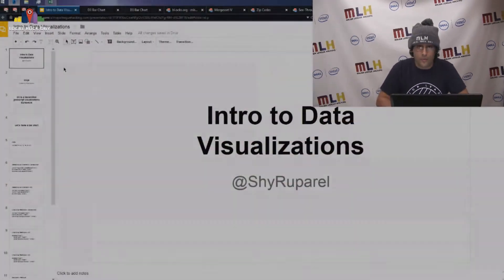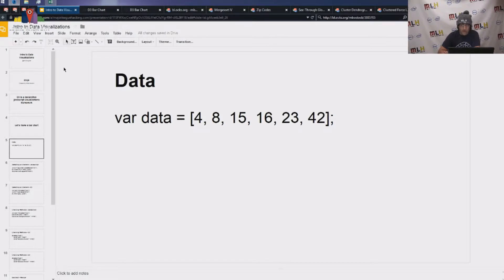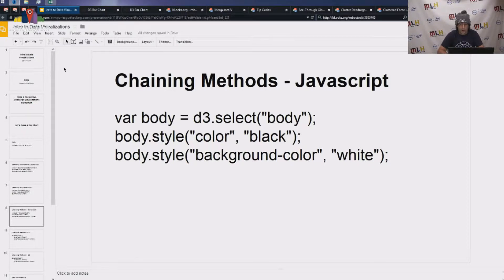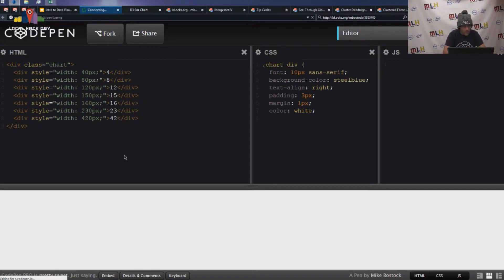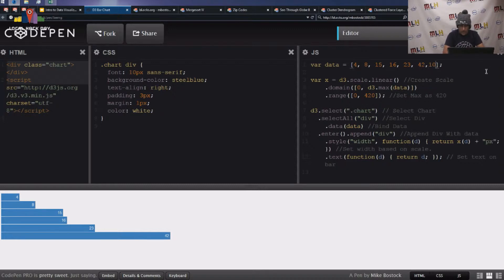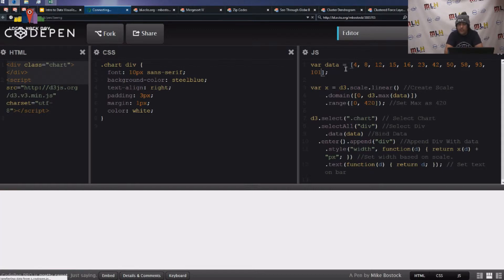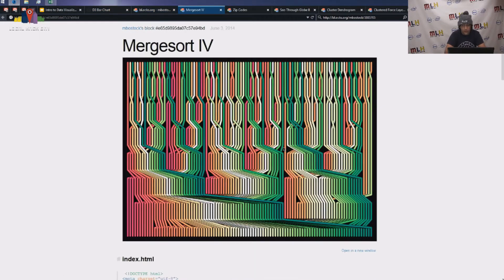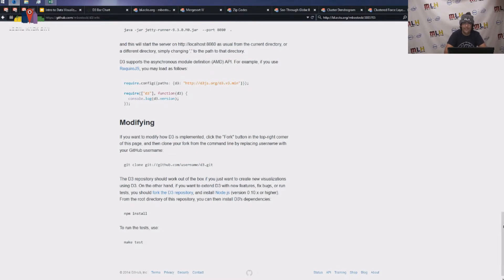Local Hack Day - Intro to D3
Shy Ruparel provides a high level overview of d3 and how to get started learning about it.